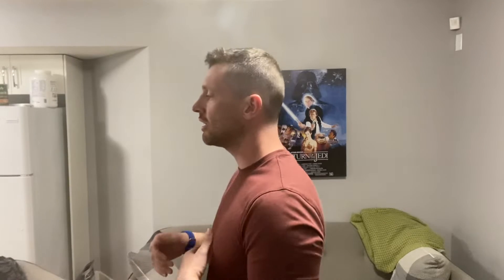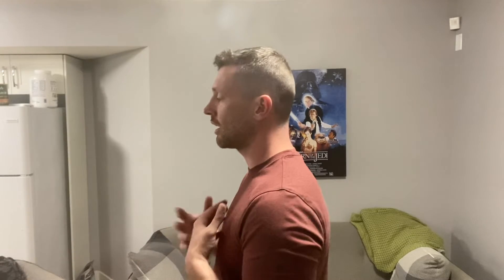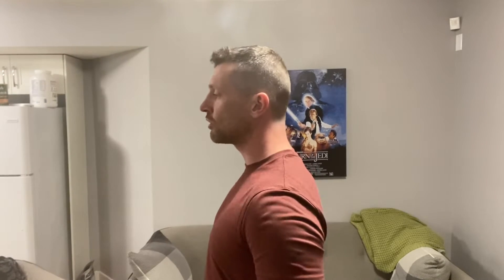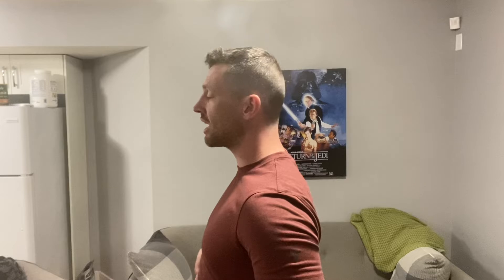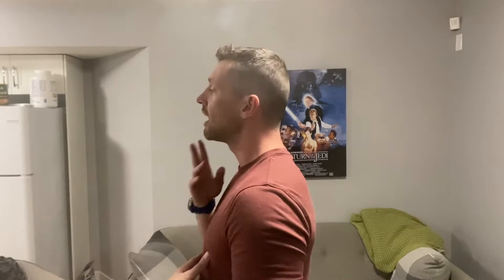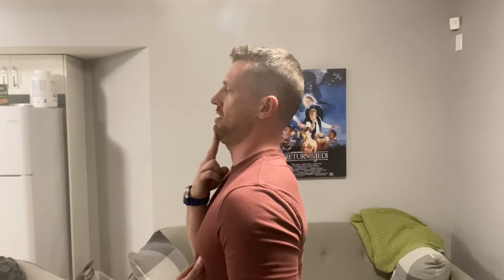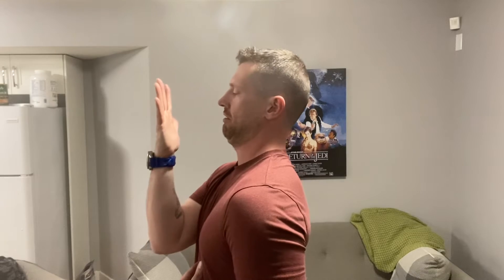Chin Tuck for Posture